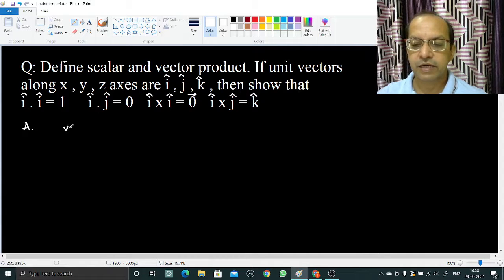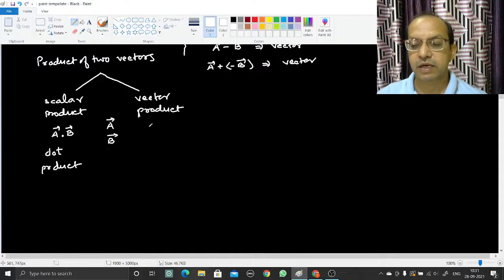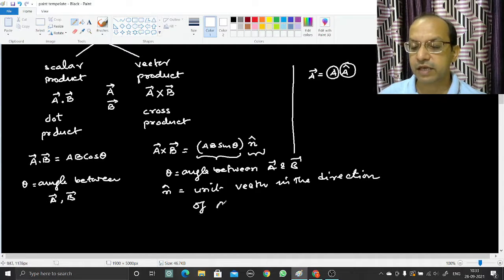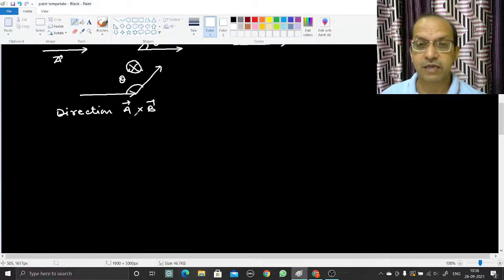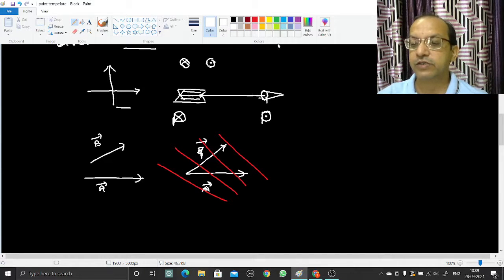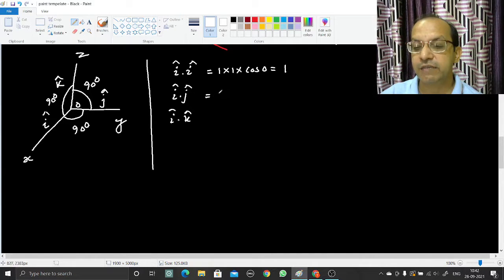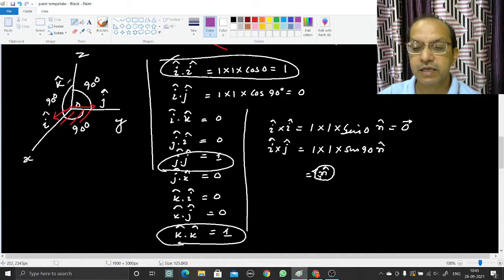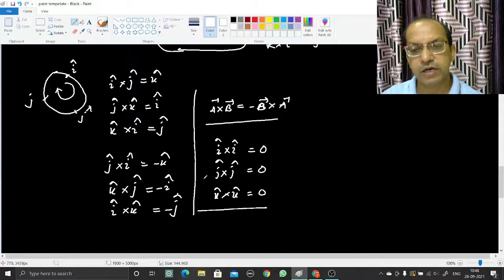Dot and Cross Product | BSc 1st Year | Physics | Semester 1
Dear Student
This video is based on the new syllabus of BSc 1st Year Semester 1 of degree colleges situated in Uttar Pradesh. After watching full video, If you have doubts in any part of this video, you can ask in the comment section.
If you found this video useful, and want more videos like this one, please like it and write few words in the comment section.